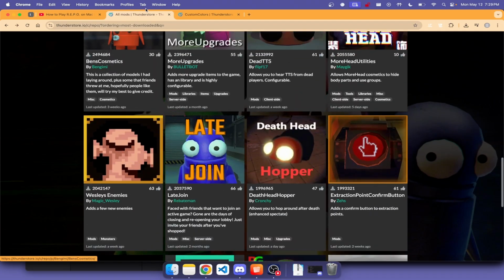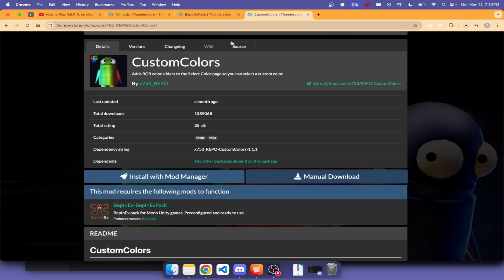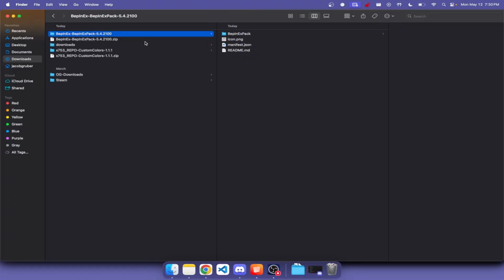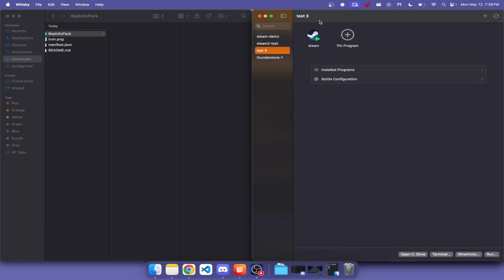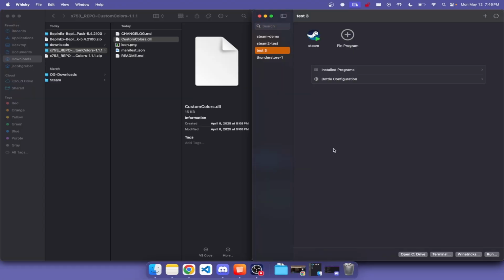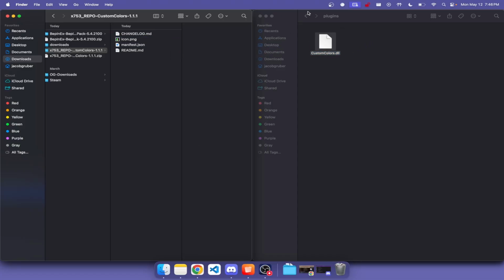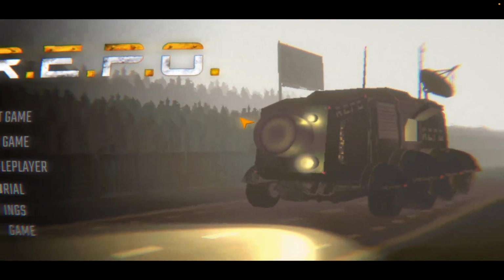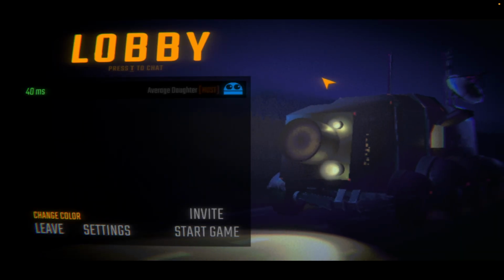How to Mod R.E.P.O. on Mac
00:00:00 Intro
00:00:40 Getting Mods
00:02:00 Installing BepInExPack
00:03:00 Installing Custom Colors Mod
00:04:21 Installing Steam on Bottle
00:04:30 Outro